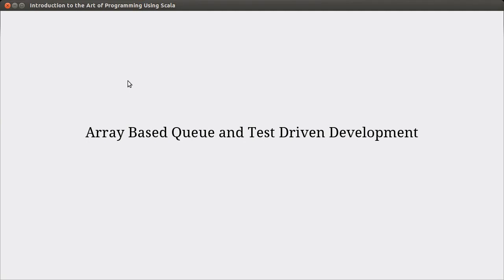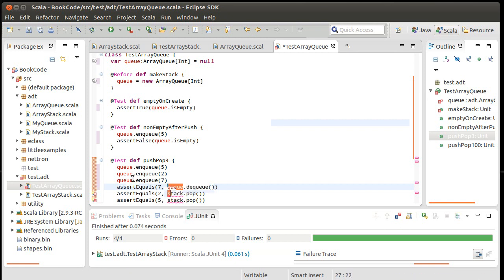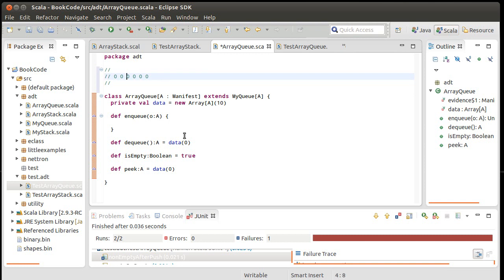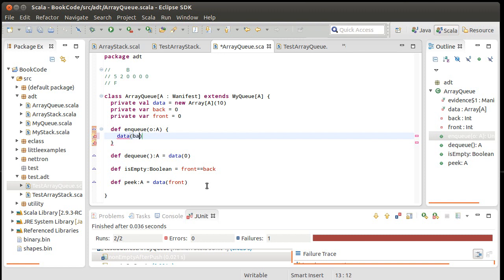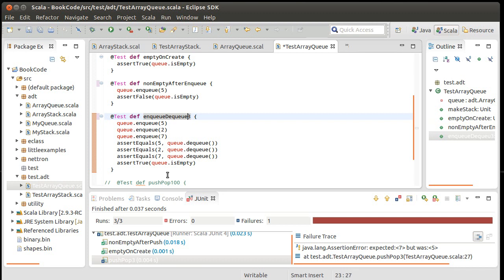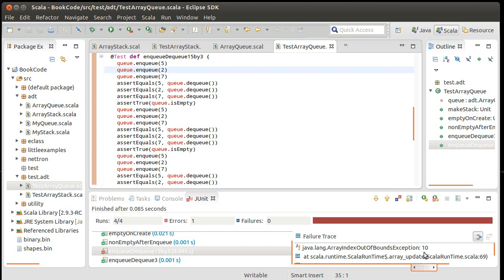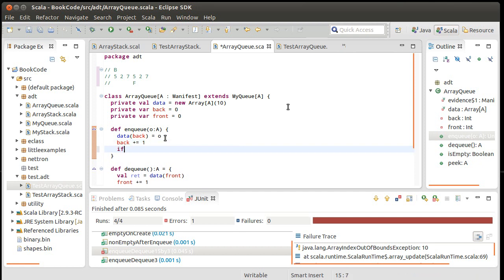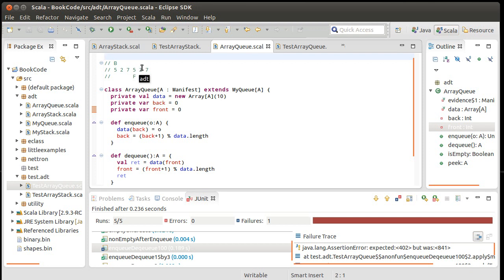Array Based Queue and Test Driven Development (using Scala)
In this video we begin creating our implementation of a queue using an array for storage. Unlike the stack, this time we take the approach of test driven development.